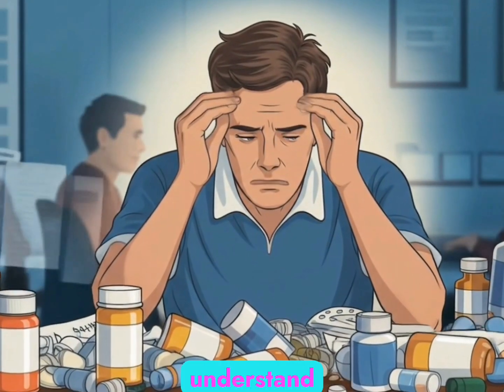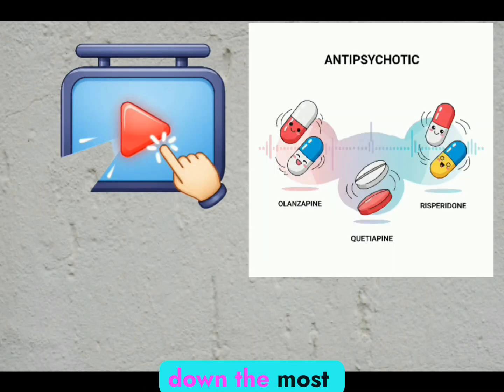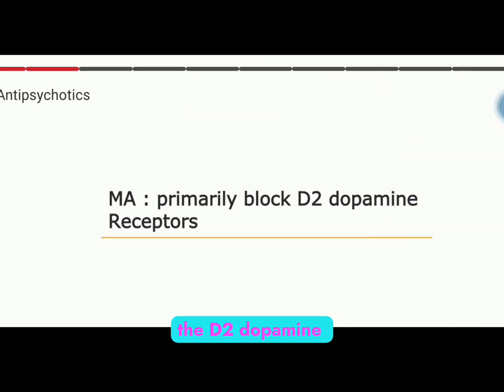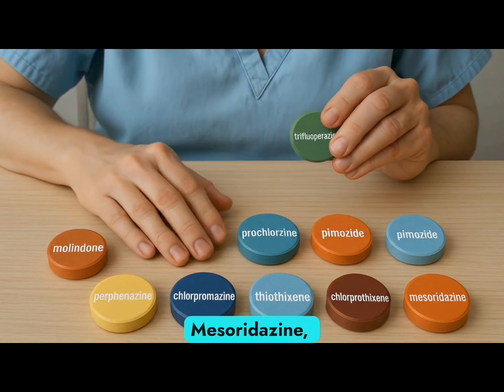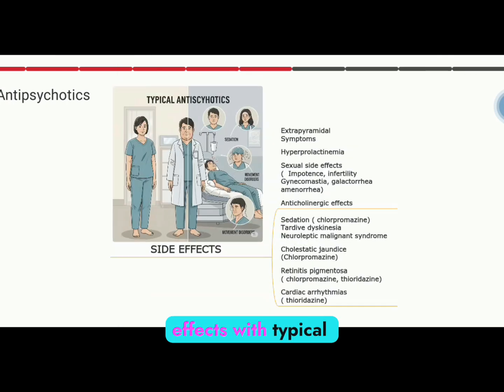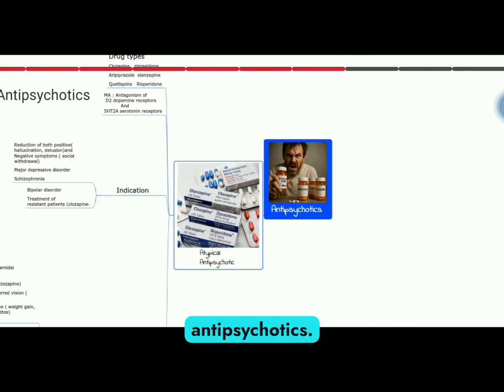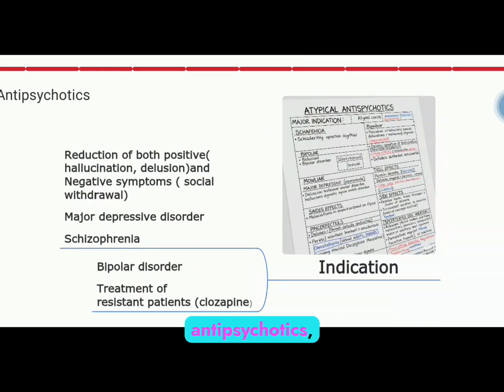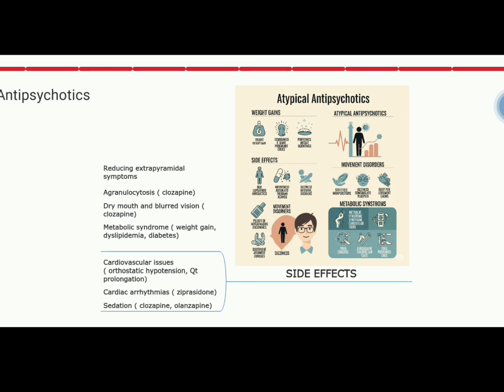Understanding Antipsychotic medications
Antipsychotic drugs explained! Learn about antipsychotic medications, schizophrenia treatment, bipolar disorder meds, side effects of antipsychotics, and which antipsychotic is best. This video breaks down typical vs atypical antipsychotics, their uses, risks, and how they affect the brain.

Whether you're a medical student, nurse, pharmacist, or someone curious about mental health medications, this is the ultimate antipsychotic drug guide. We’ll cover names like olanzapine, risperidone, haloperidol, quetiapine, clozapine, and others. Understand how these psychiatric medications treat conditions like schizophrenia, bipolar disorder, psychosis, agitation, and more.

Get the book [secrets to living healthier] here 👇

👨‍⚕️ In this video, you’ll discover:

What are antipsychotics and how they work

Differences between first-generation (typical) and second-generation (atypical) antipsychotics

The most prescribed antipsychotics in psychiatry

Serious side effects like tardive dyskinesia, weight gain, and metabolic syndrome

How to choose the right antipsychotic drug

Why some people switch or stop antipsychotics

🔔 Whether you're preparing for exams, managing a loved one’s mental health, or just curious, this video explains antipsychotic meds in simple terms.

💊 Antipsychotic drug list covered:
Risperidone, Olanzapine, Aripiprazole, Quetiapine, Clozapine, Haloperidol, Chlorpromazine, Lurasidone, Ziprasidone, Fluphenazine, and more!